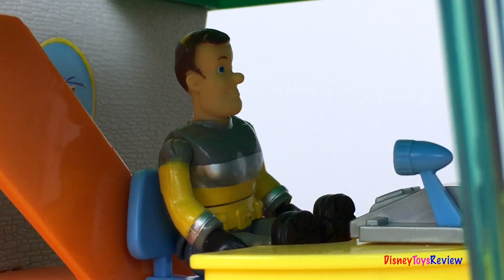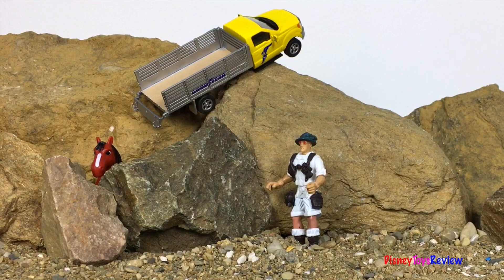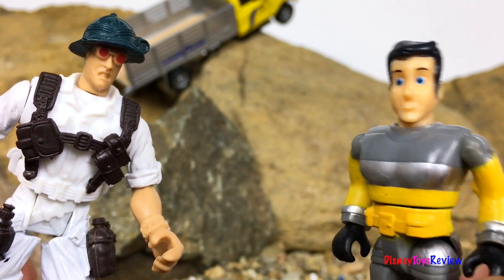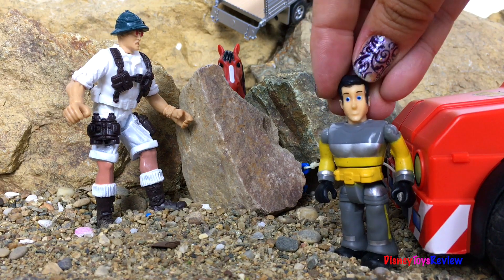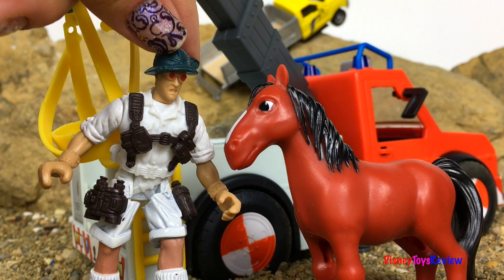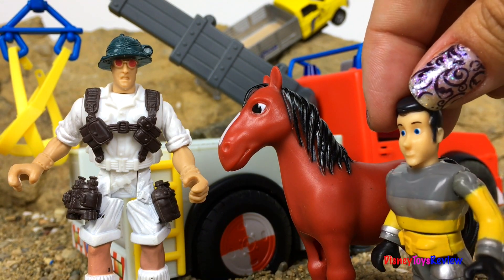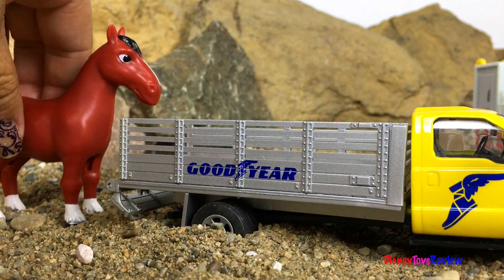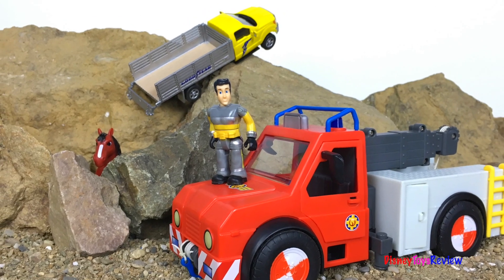FIREMAN SAM SENDS ELVIS OUT TO RESCUE A HORSE TRAPPED IN THE MOUNTAINS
DisneyToysReview the toy channel presents another toy story video with Fireman Sam!

Today we have a story with Fireman Sam. Fireman Sam gets an emergency call and sends Elvis out on a mission to rescue a horse that is trapped after a truck has crashed in the mountains. He goes in Phoenix and finds the horse trapped. They try to move the rocks but are unable to even with Phoenix's help. Then Elvis comes up with another plan and hooks a harness on his crane and lowers it down but realizes he can't attach it to the horse. So he lowers the owner down to hook the horse into the harness. Once the horse is connected he raises the horse up and brings him out but he forgets about the owner. Finally he rescues the owner and removes the car from the ledge so that they can continue on their way! It's been a busy rescue!